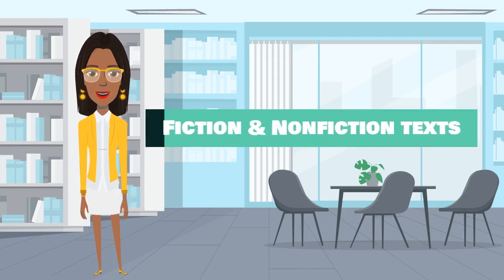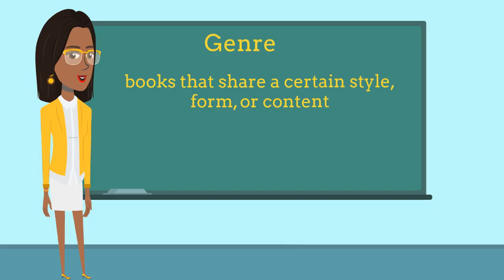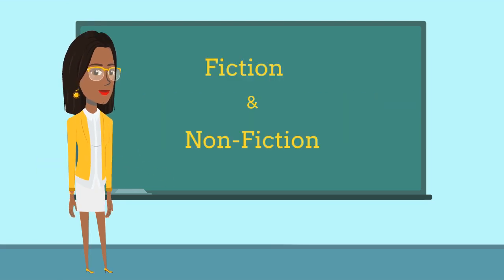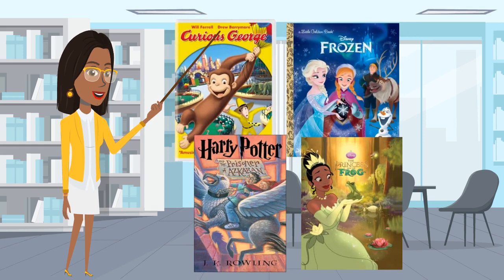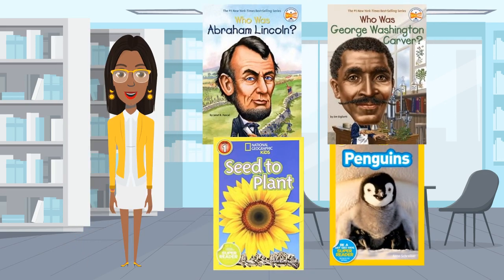Fiction/Non-Fiction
In this video, students will learn about genre, fiction, and non-fiction texts.